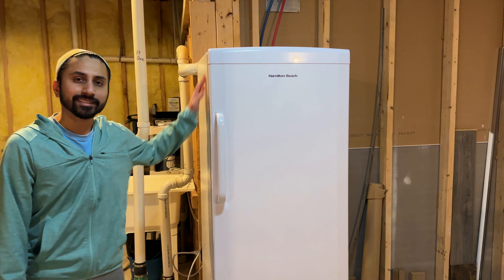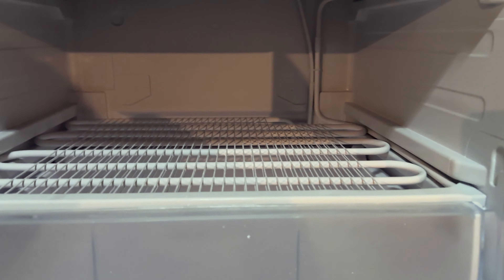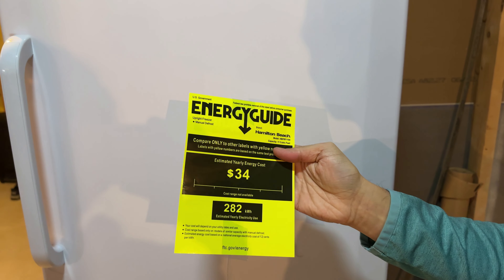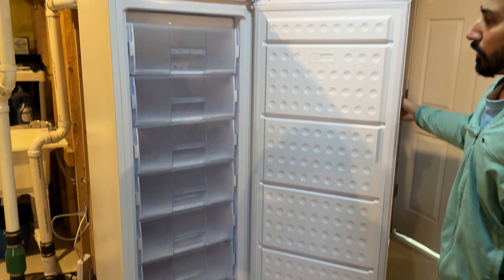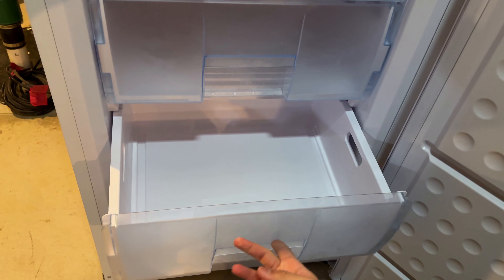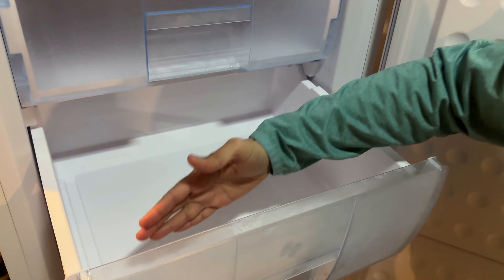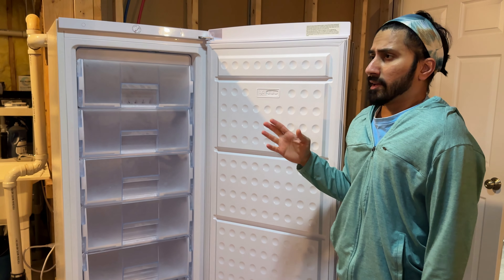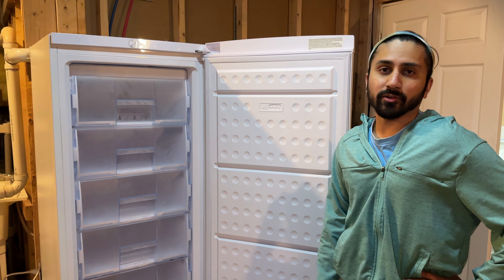Hamilton Beach Freezer with Drawers from Costco